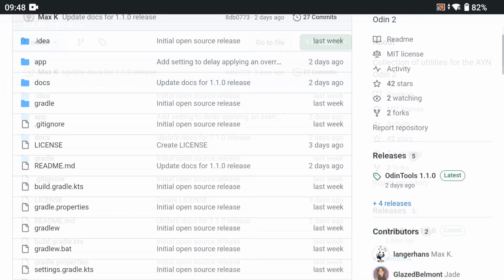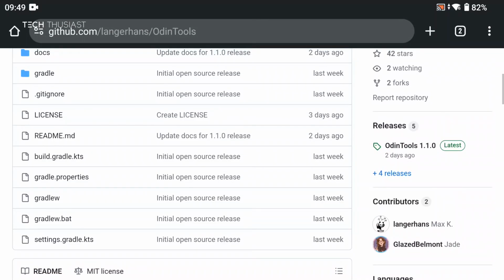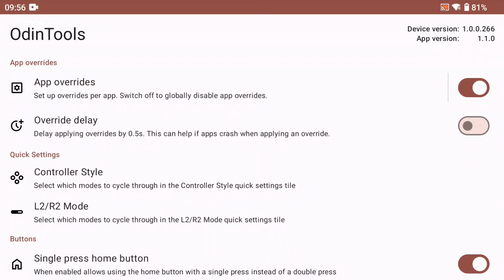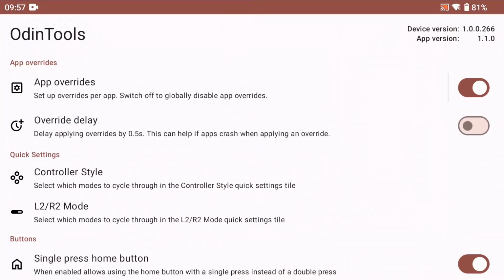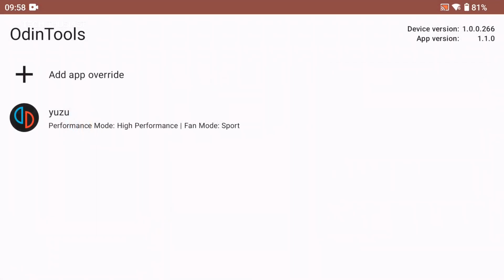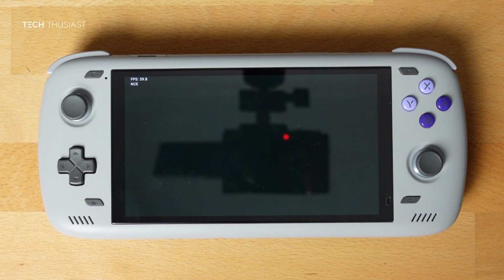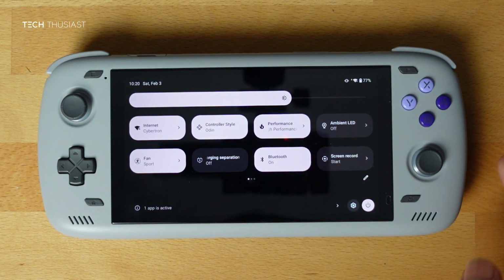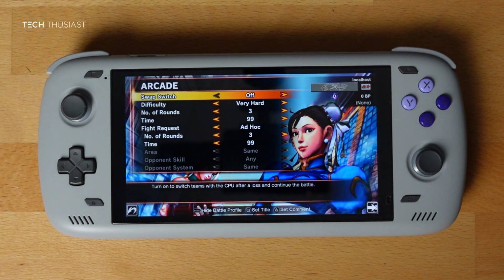Odin Tools - It Just got Better!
Odin Tools is very useful and makes toggling between button layouts a breeze. Now it got a lot better with per app settings. So now button layouts and fan profiles change automagically. Thanks to langerhans for making the app.